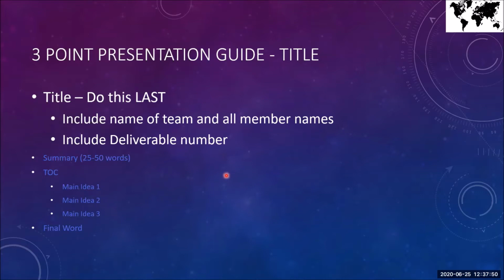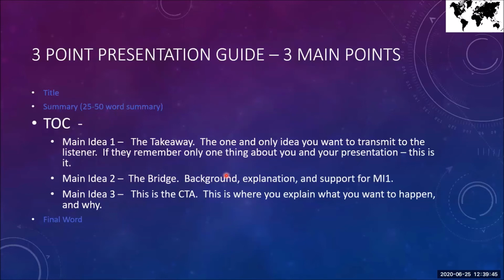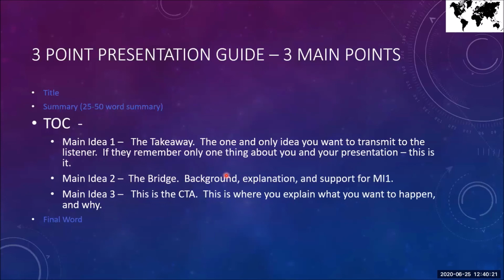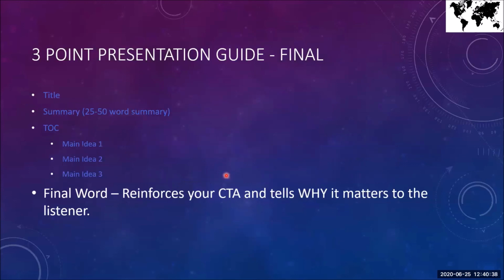3 Point Presentation: Introduction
We use a simple but powerful type of presentation.  The basic model is built around 3 points
*  Takeaway.  The one thing they NEED to know from you right now.
*  Bridge.  The data/logic that supports you argument for action.
*  CTA.   What you want to happen next (what you want them to do).